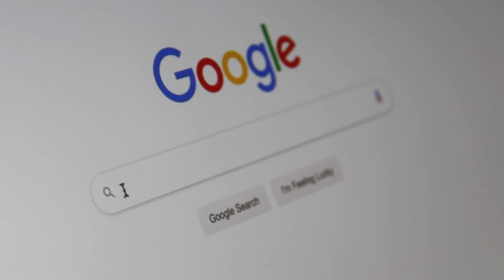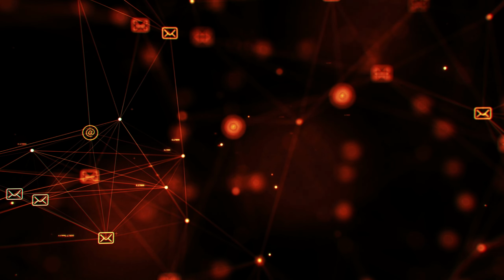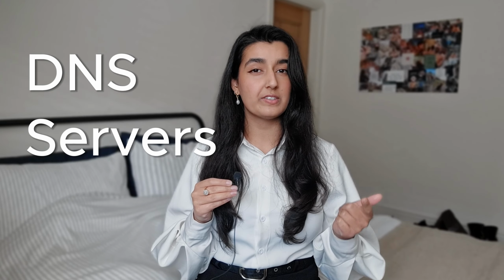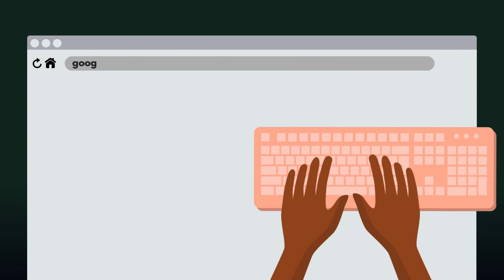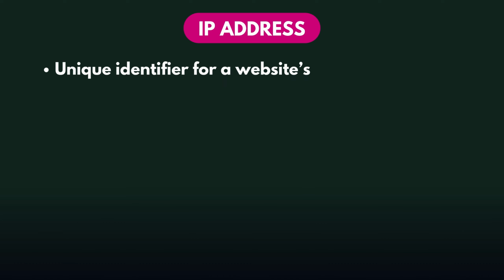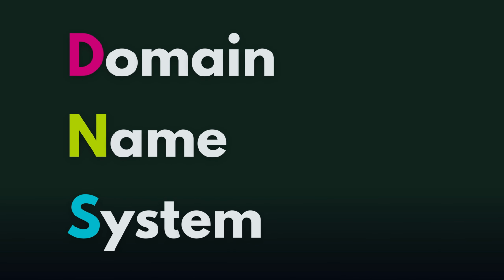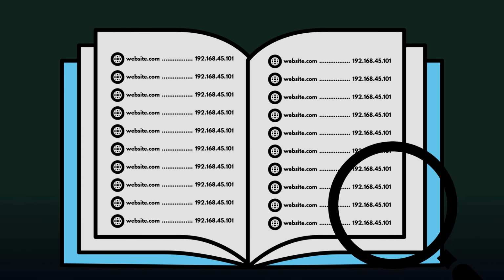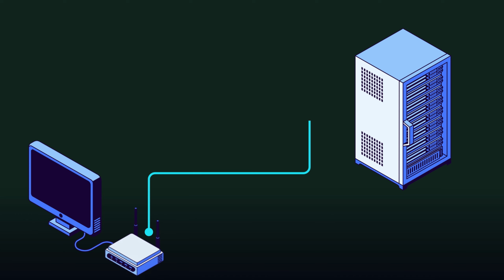How the Internet Works – Simply Explained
FREE API GUIDE DOWNLOAD! In this video i explain how the internet works so that anyone can understand it. Whether you're just curious or want to learn more about the web, check it out!

0:00 Intro
0:14 IP Addresses and Domains
0:49 DNS
1:01 Request through ISP
1:29 Server Reached